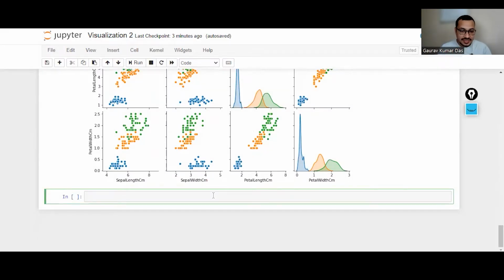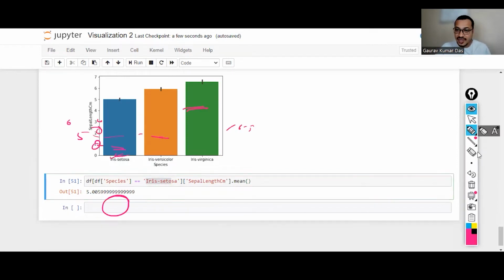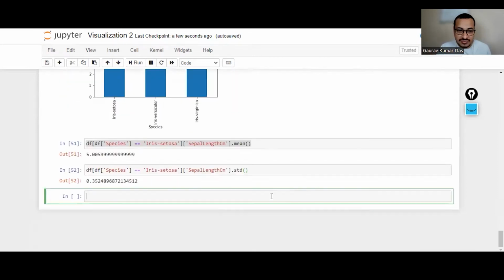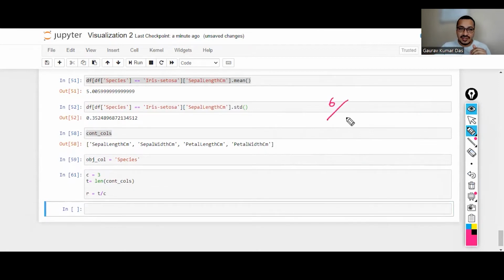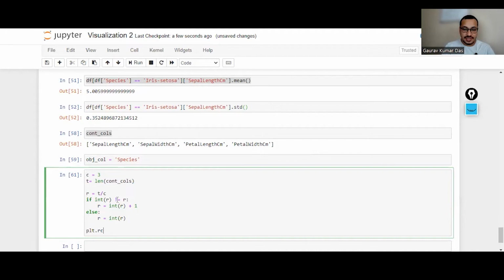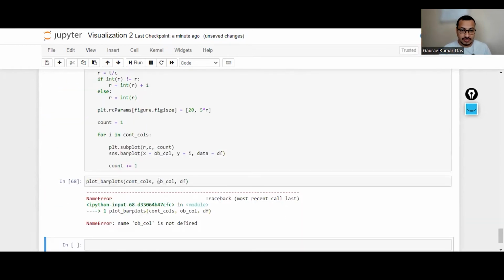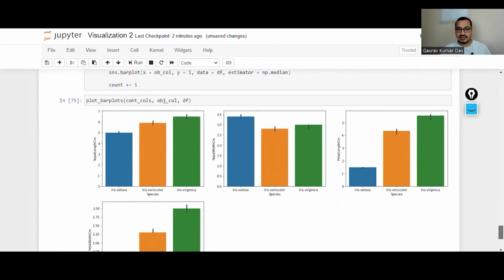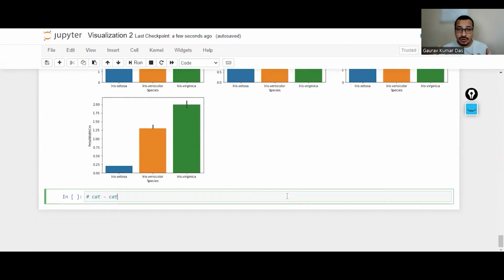Python Visualization | Part 3